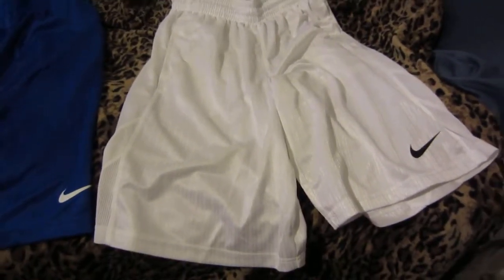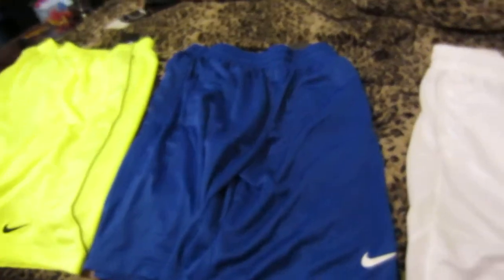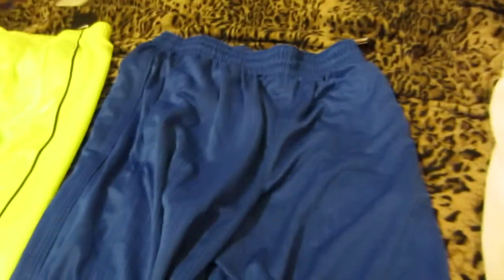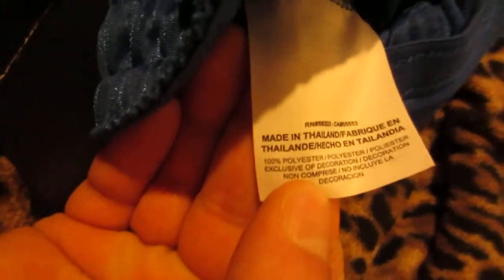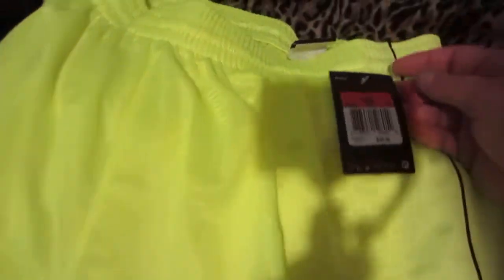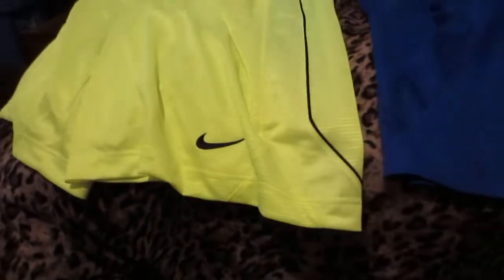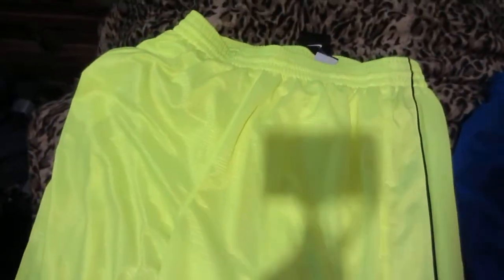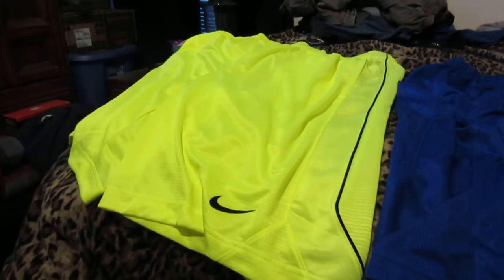Nike Lay Up Basket Ball Shorts Collection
I show three different color of Nike Lay Up basket ball Shorts in this video. I will be buying three more pairs to show in a future video. The first two pairs i show in the video are a part of the 2.0 version of the shorts so they are a little thinner and sometimes less expensive than shorts from the 1.0 line. The highlighter or bright color i show Nike coined them as Volt Lay Up shorts. These shorts are very comfortable. I use them for lounging around the house or a quick trip out to a store with flip flops.

There have been some questions on another site about do they show your private parts if you aren't wearing underwear underneath them. I have tested this myself and asked a friend and she said no i can't see your private areas when wearing only the shorts.